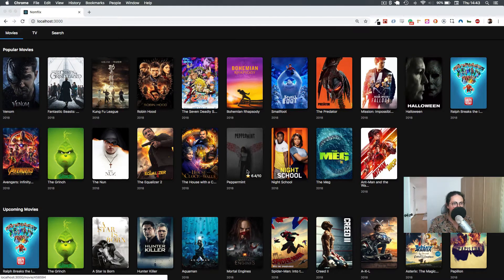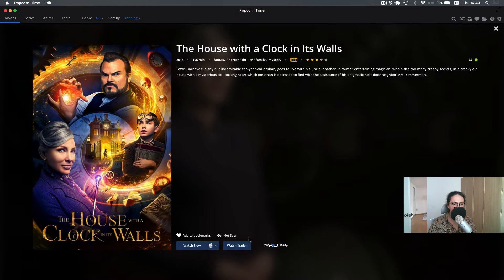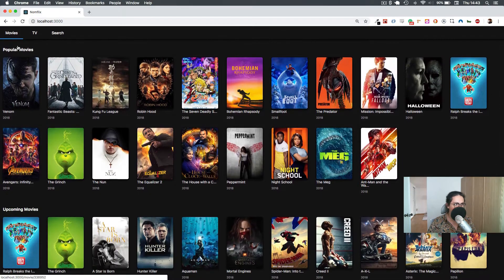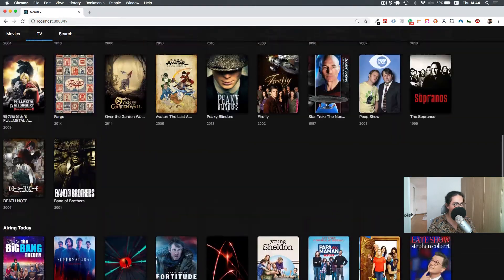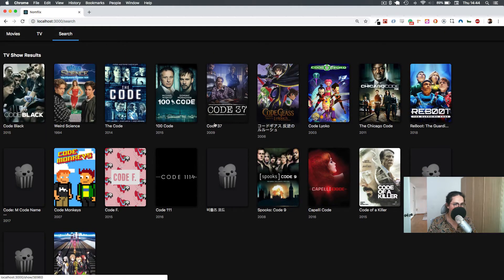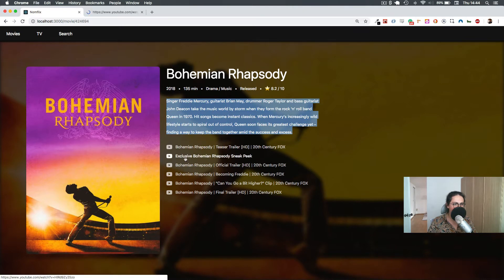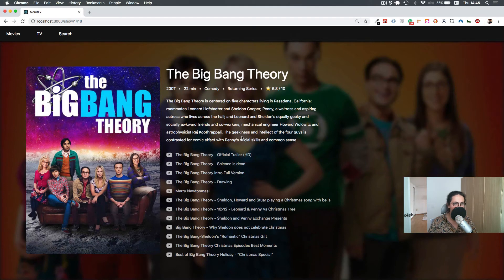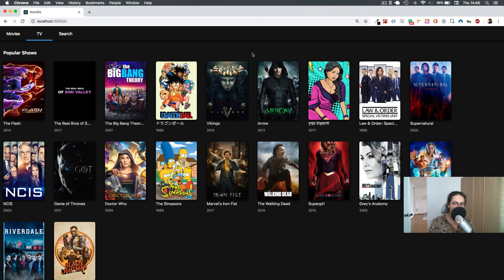리액트 JS "멤버십" 수업 소개 - Popcorn Time 무비앱 클론하기!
(한글자막 ON) 멤버십 수업이 나왔어요!
이 수업에서는 무비앱인 'Popcorn Time'을 클론합니다!
멤버십은 리액트 새로운 트렌드, 버전업이 될때마다 이를 친절히 알려주는 구독형 수업입니다. 이를 통해, 이 수업을 수강하시는 여러분들은 빠르게 변화하는 자바스크립트, 리액트 최신 트렌드를 그 누구보다 가장 먼저 배울 수 있어요!